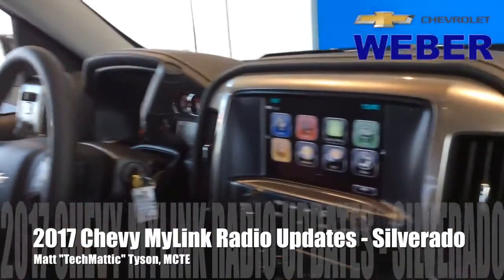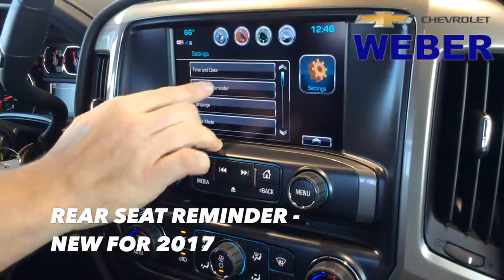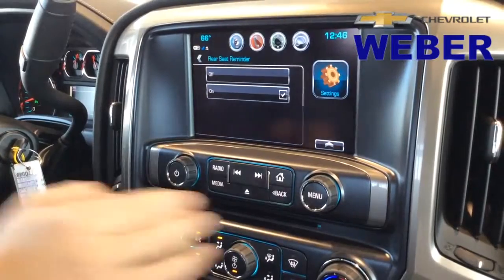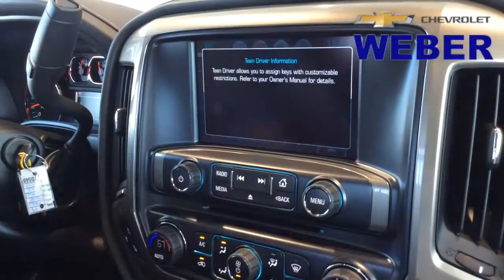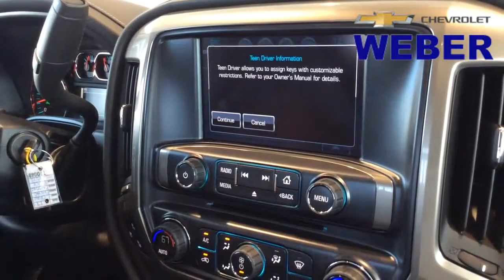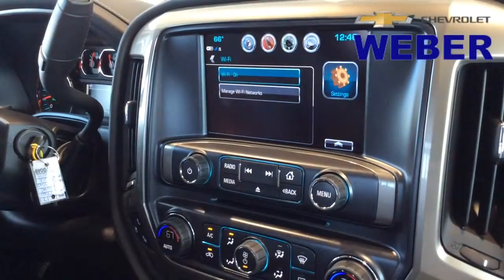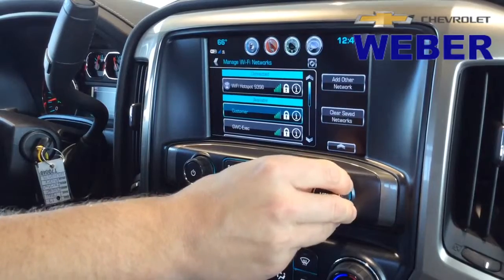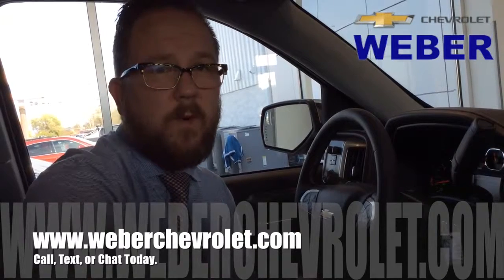2017 Mylink Changes Silverado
2017 Silverado Mylink